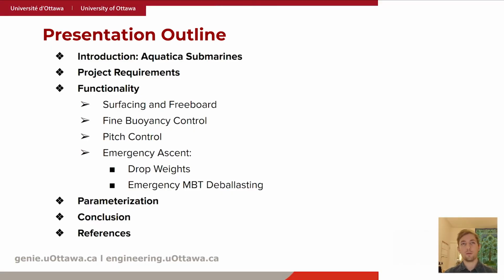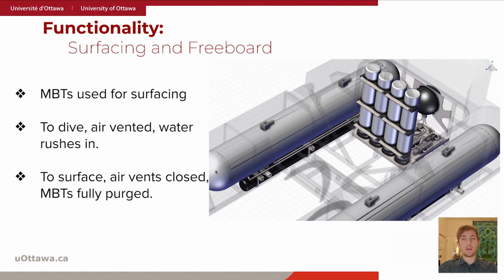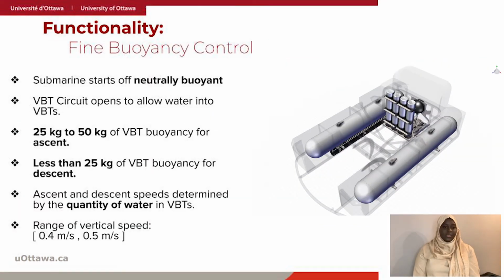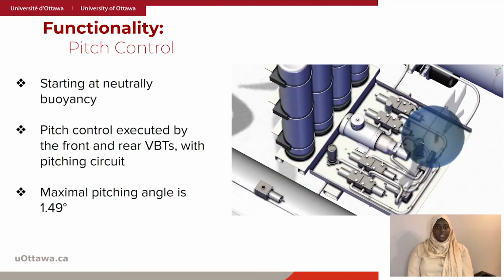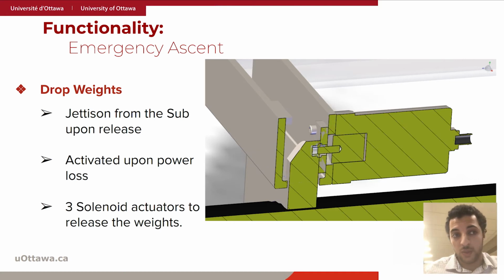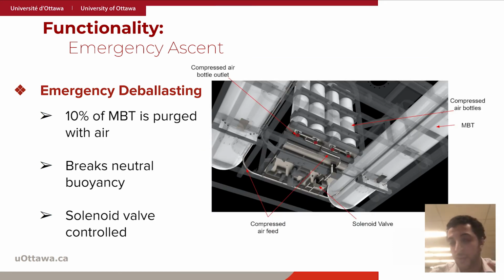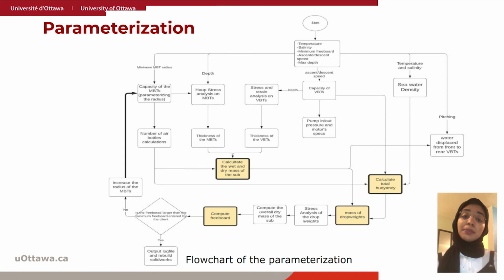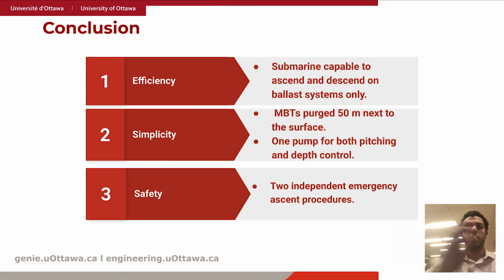Submarine Team 1B Presentation Video - Final